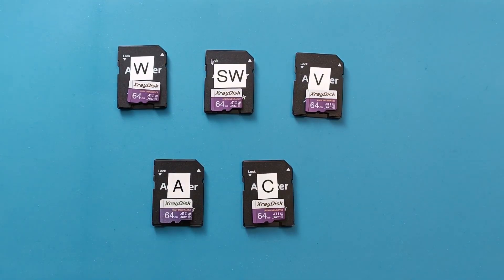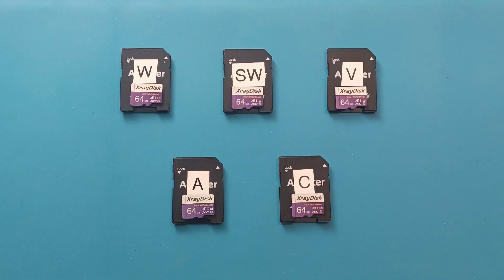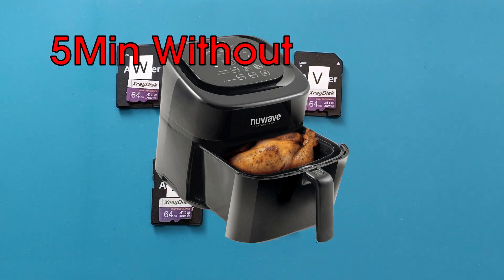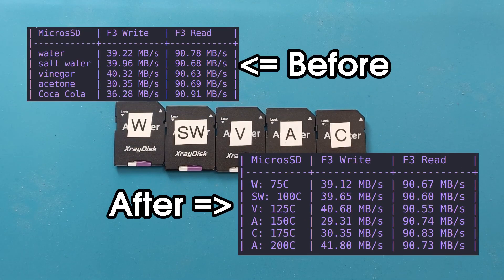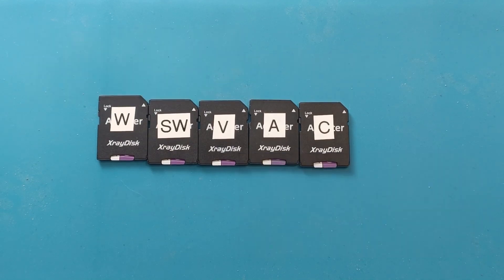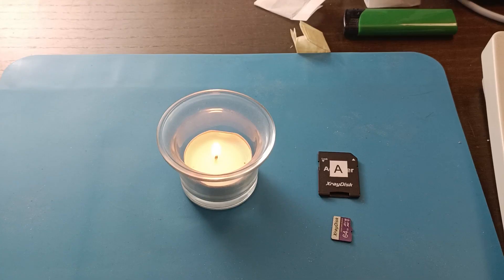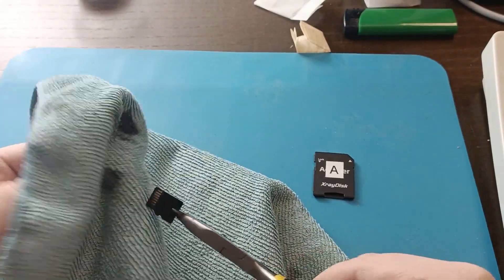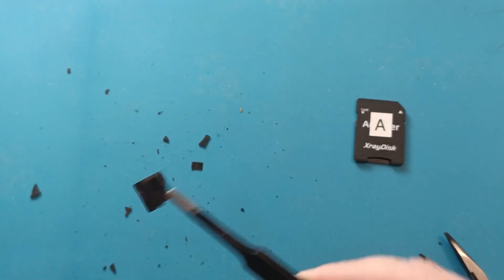Flame and Fry: The Unexpected Resilience of Micro SD Cards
This video continues my look into the durability of Micro SD Cards against the elements. In this second video I explore the element of heat and fire. The Micro SD Cards have been heated in an air fryer at 75C, 100C, 125C, 150C, 175C, 200C and held directly into an open flame.
The results were not what I expected to be honest, but to find them out you just need to watch!

The videos are presented as is and usually are a combination of facts and opinions.

Thumbnail background by Piermanuele Sberni on Unsplash